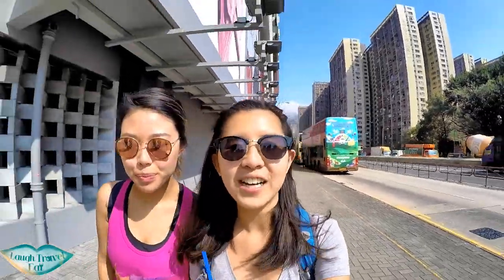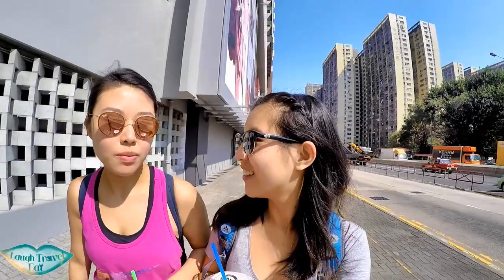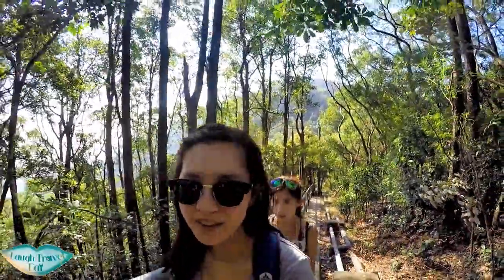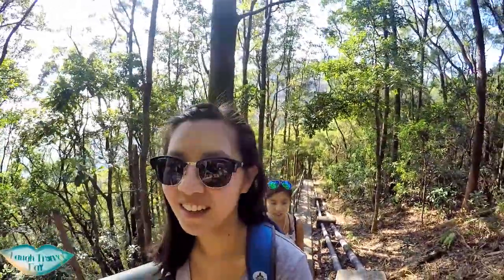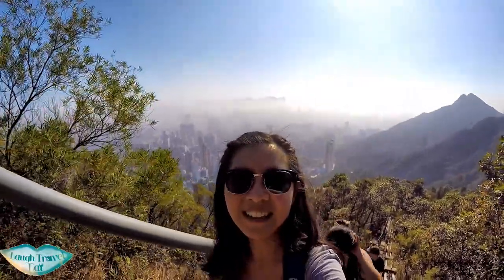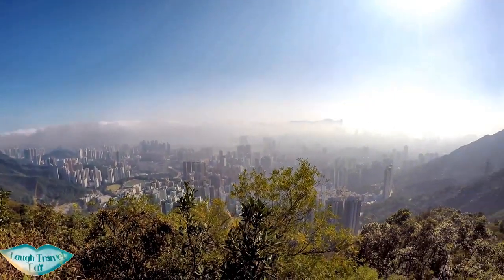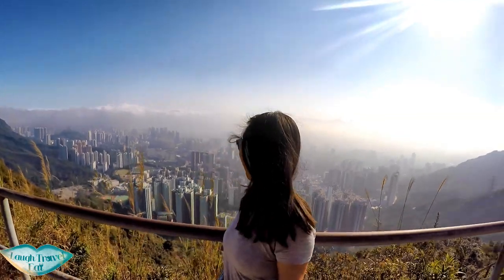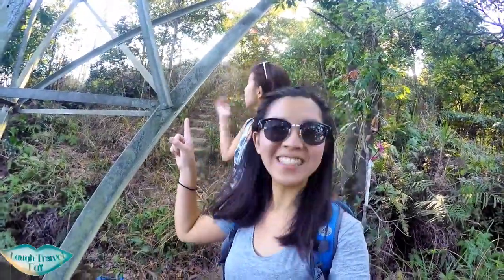Temple Hill Day Hike - Tsz Wan Shan, Hong Kong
Temple Hill is located east of Lion Rock Mountain, though the two share the same initial route, less people venture to Temple Hill (also called Tsz Wan Shan).
So we decided to venture off the beaten path and hike here. Originally, we were meant to go all the way to Tate's Cairn but we ran out of time!

Musci:
Tobu - Nostalgia